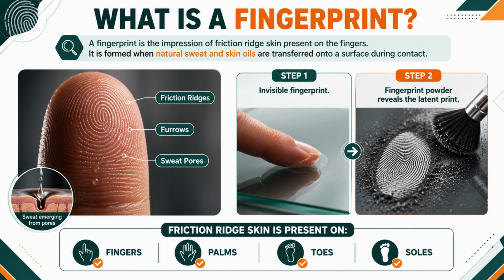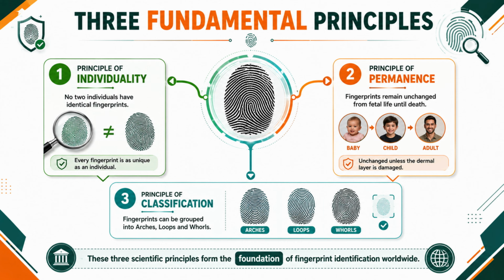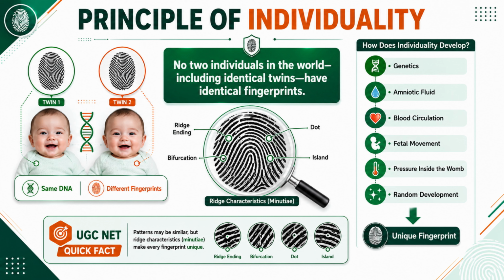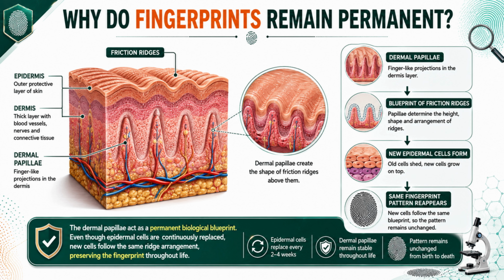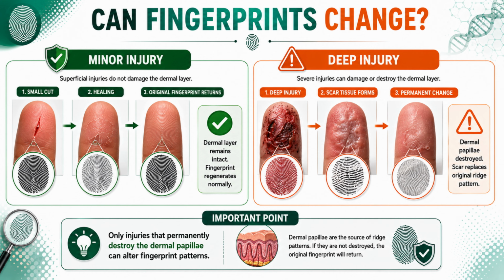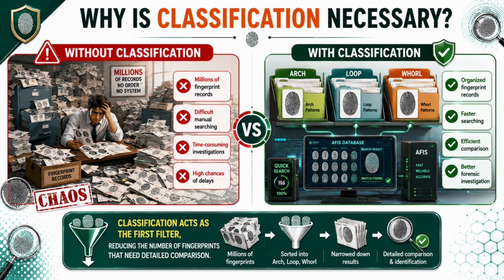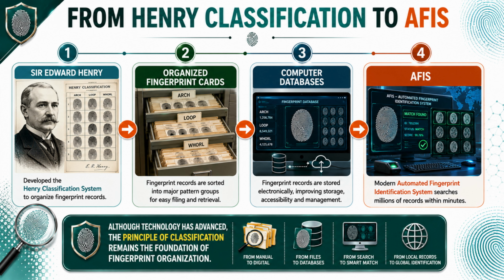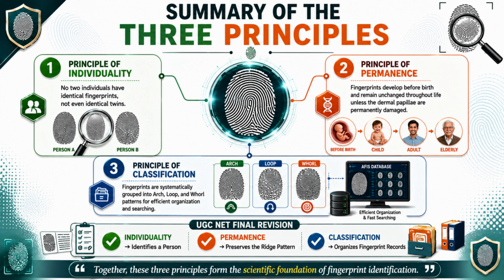Fingerprint Principles | Individuality, Permanence & Classification | UGC NET Forensic Science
🖐️ Fingerprint Principles Explained | Individuality, Permanence & Classification | UGC NET Forensic Science

Are you preparing for UGC NET Forensic Science, M.Sc. Forensic Science, B.Sc. Forensic Science, State Forensic Exams, or any competitive examination? Then this lecture is a must-watch!

In this comprehensive lecture, we explore the Three Fundamental Principles of Fingerprints—the scientific foundation of fingerprint identification used by forensic experts across the world. Understanding these principles is essential for mastering fingerprint examination and solving UGC NET conceptual questions with confidence.

In this video, you will learn:

✅ What is a fingerprint?
✅ Why are fingerprints considered the most reliable form of personal identification?
✅ Principle of Individuality – Why no two individuals, not even identical twins, have identical fingerprints.
✅ Principle of Permanence – Why fingerprints remain unchanged throughout life and the role of the dermal papillae.
✅ Development of fingerprints during fetal life.
✅ Effect of cuts, burns, scars, and injuries on fingerprints.
✅ Can criminals permanently erase their fingerprints?
✅ Principle of Classification – Why fingerprint classification is necessary.
✅ The three major fingerprint patterns: Arch, Loop, and Whorl.
✅ Historical importance of the Henry Classification System.
✅ Introduction to AFIS (Automated Fingerprint Identification System).
✅ Real-life forensic examples and easy memory tricks.
✅ UGC NET examination tips and conceptual understanding.

This lecture has been explained in simple language with detailed illustrations, forensic examples, and exam-oriented concepts so that every student—from beginners to advanced learners—can understand the topic with ease.

📚 Perfect for:

* M.Sc. Forensic Science
* B.Sc. Forensic Science
* Forensic Science Entrance Examinations
* Police & Fingerprint Bureau Recruitment
* Competitive Exams in Forensic Science
* Anyone interested in Fingerprint Identification and Criminal Investigation

🔔 Upcoming Lectures in this Fingerprint Series:
➡️ Fingerprint Patterns (Arch, Loop & Whorl)
➡️ Ridge Characteristics (Minutiae)
➡️ Henry Classification System
➡️ Types of Fingerprints
➡️ Development of Latent Fingerprints
➡️ Fingerprint Comparison (ACE-V Method)
➡️ AFIS & Modern Fingerprint Technology

👍 If this lecture helped you understand the concepts, don't forget to Like, Share, and Subscribe to the Criminology and Forensic Science channel for complete UGC NET preparation and detailed forensic science lectures.

💬 Have a doubt? Ask your questions in the comments, and I'll be happy to help!